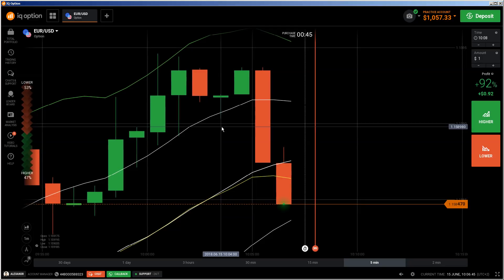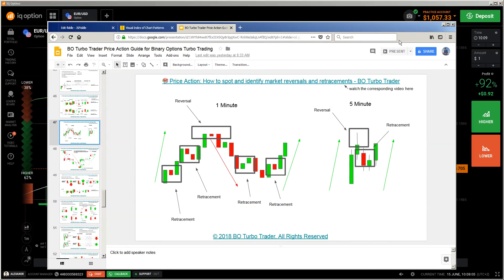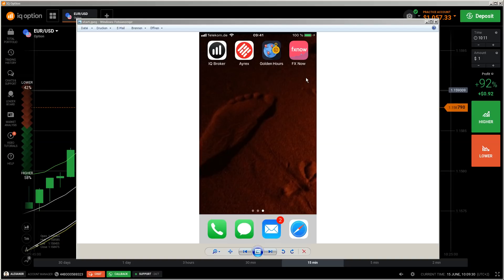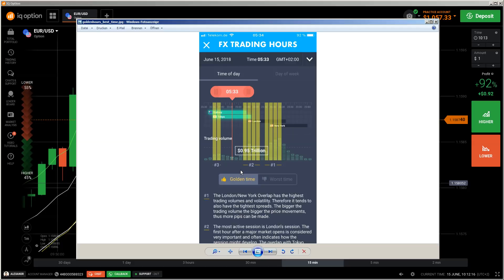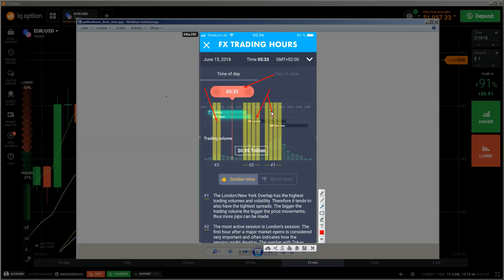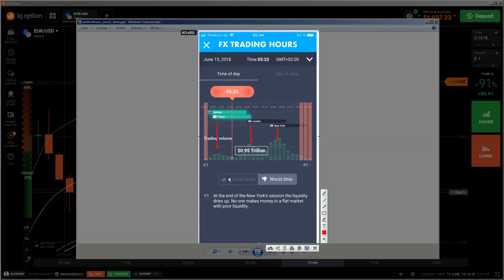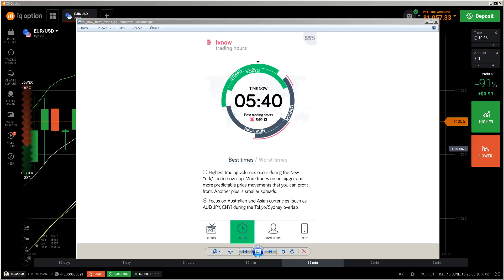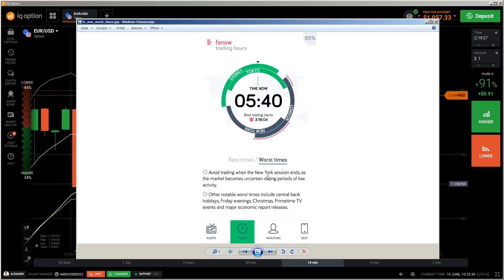📚 Price Action: How to spot best time to trade binary options, best day of the week to trade forex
Image result for best time to trade
The Best Forex Trading Hours. These four overlaps are normally the three best times to trade. Of these, the most favorable trading time is the 8 AM to noon overlap when both New York and London exchanges are open. The whole 9:30 to 10:30 AM period is often one of the best hours of the day for day trading, offering the biggest moves in the shortest amount of time (a great and efficient combination). Extend it out to 11:30 AM EST if you want another hour of trading.

When forex trading is at its highest levels. From this, the two important times to focus on for optimum forex trading are: When Tokyo and London's markets overlap (between 9am and 10am South African time); And when London and New York's markets overlap (between 3pm and 7pm South African time).

All in all, Tuesday, Wednesday and Thursday are the best days for Forex trading due to higher volatility. During the midweek, the currency market sees the most trading action. As for the rest of the week, Mondays are static and Fridays can be unpredictable. The whole 9:30 to 10:30 AM period is often one of the best hours of the day for day trading, offering the biggest moves in the shortest amount of time (a great and efficient combination). Extend it out to 11:30 AM EST if you want another hour of trading.

Most forex traders are more successful during the late US, Asian or early European trading sessions – essentially 2 PM to 6 AM Eastern Time (New York), which is 7 PM to 11 AM UK time. After-hours trading refers to the buying and selling of securities completed outside of regular trading hours. Trading outside of the standard trading hours of 9:30 a.m. to 4:00 p.m.

The most volatile currency pairs are GBP/JPY, EUR/NZD and GBP/AUD. The least volatile currency pairs are EUR/GBP, NZD/USD and EUR/CHF. GBP/JPY and EUR/NZD are what we like to consider the Google shares of the currency market because they can move 60 pips in a blink of an eye, while some days, EUR/CHF may not even move more than 60 pips. Normal stock market trading hours for the New York Stock Exchange and Nasdaq are from 9:30 a.m. to 4:00 p.m.